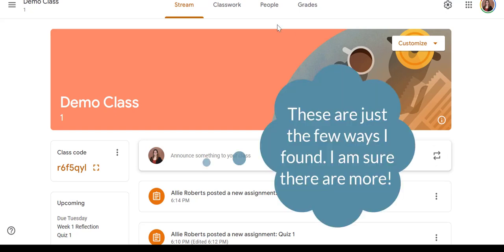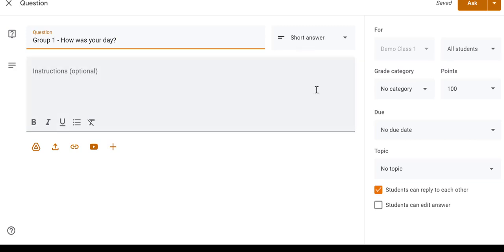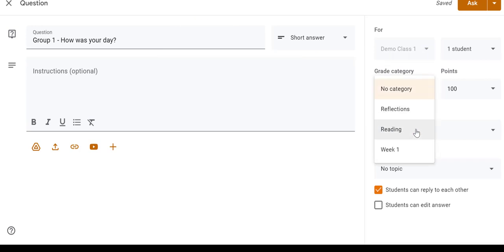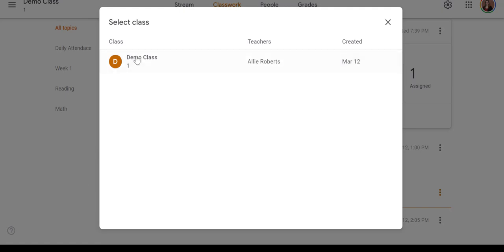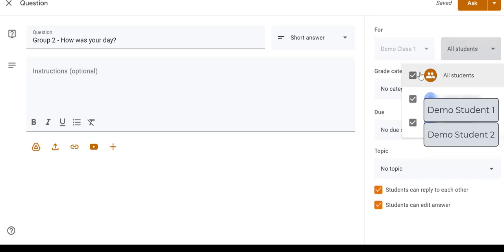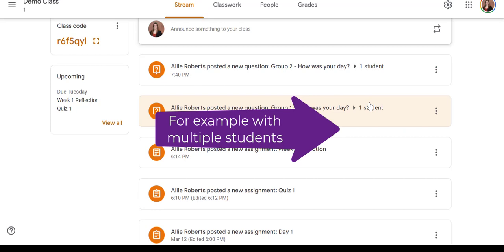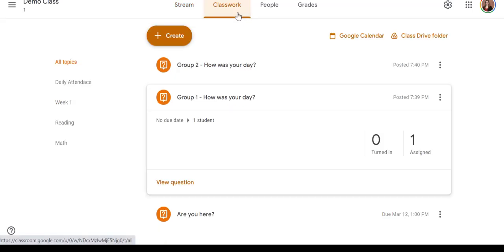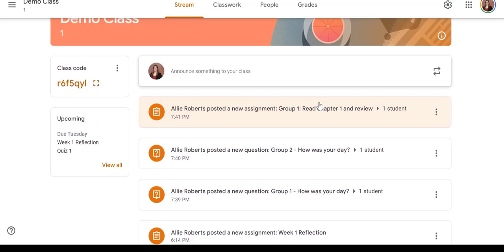IDL 7140_GC_Create Group Discussion Topics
How to create group discussion topics in Google Classroom! (A few different ways)